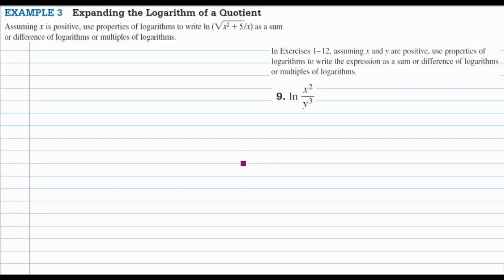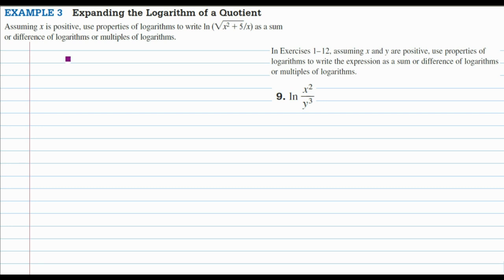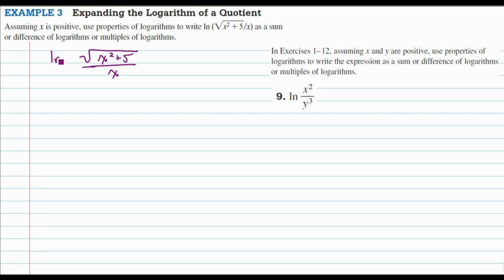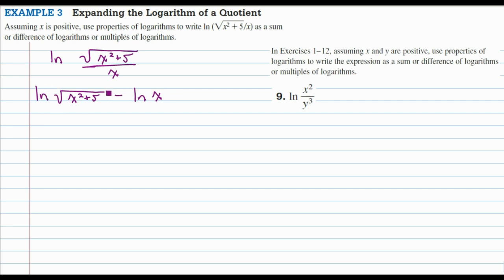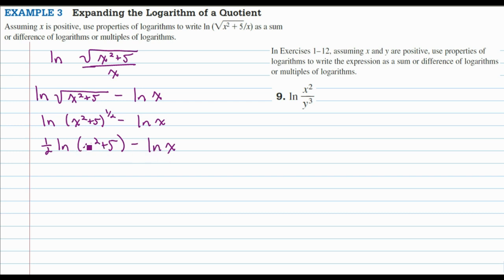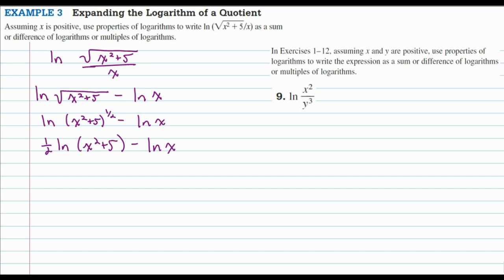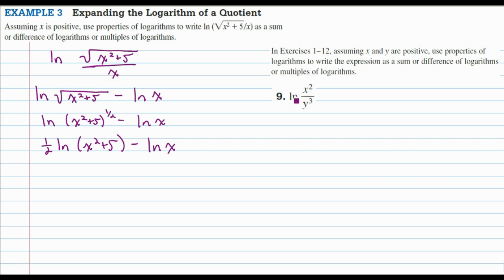Precalc 3 4 ex 3